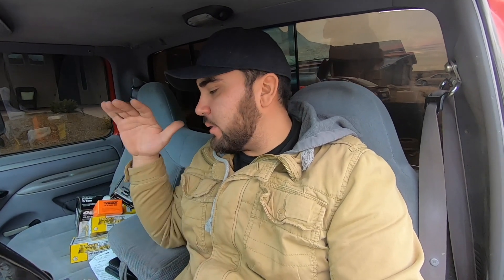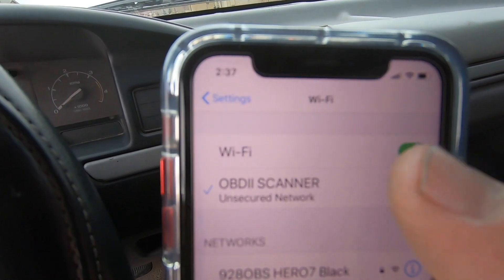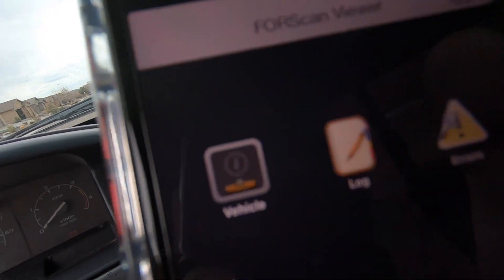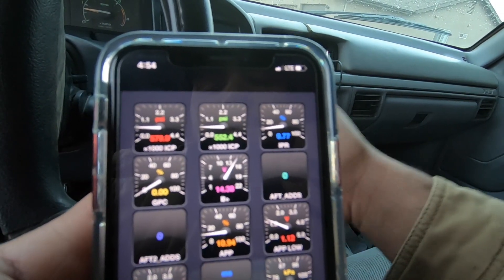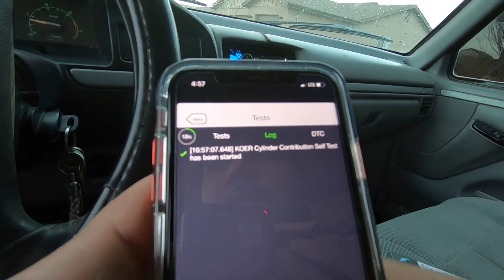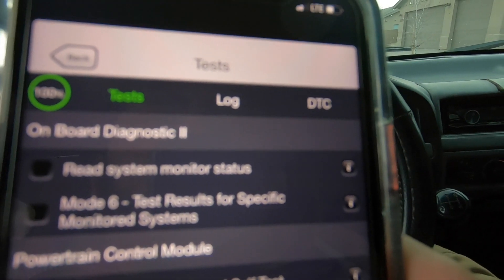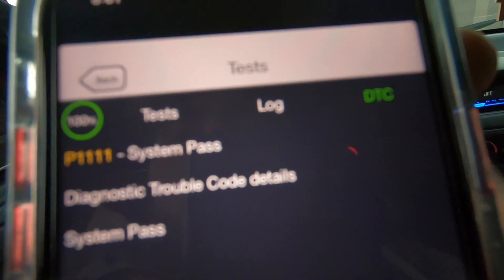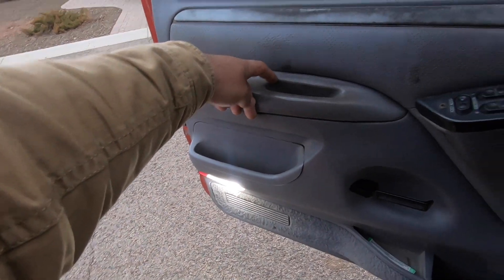WI-FI OBD2 READER FOR IPONE!! OBS 7.3 BUZZ TEST AND FORScan APP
Okay guys today we are testing the BAFX WI-FI OBD2 reader as well as the app ForScan on our 1996 F350 OBS 7.3 it does the buzz test!

BAFX WI-FI OBD2 READER

—OBS PARTS—
6637 Filter

3/8" Dr. 6 Pt. Metric Universal Socket Set